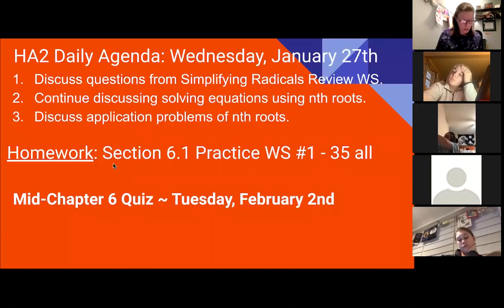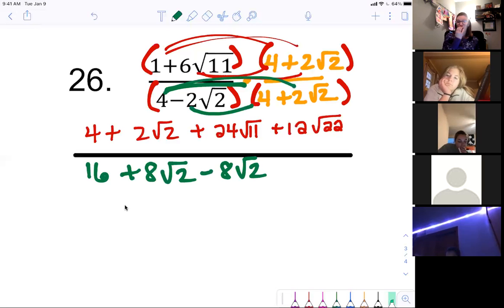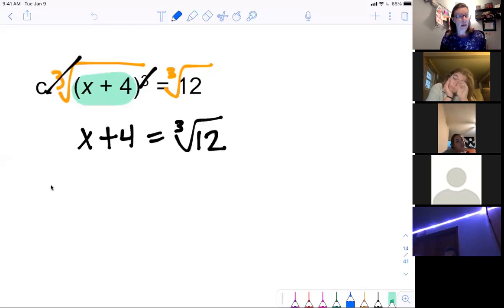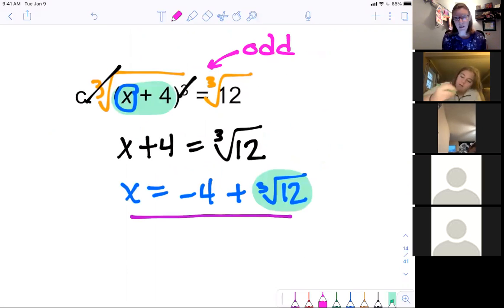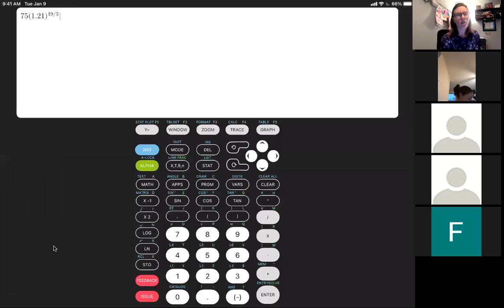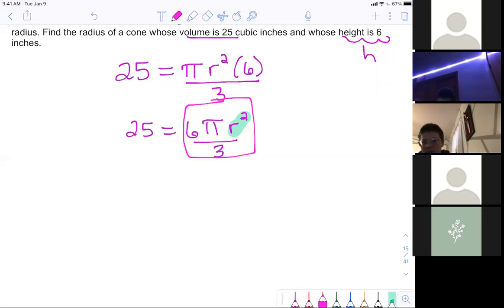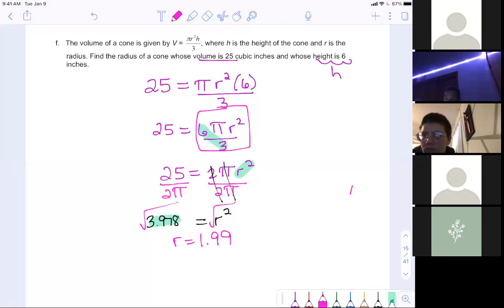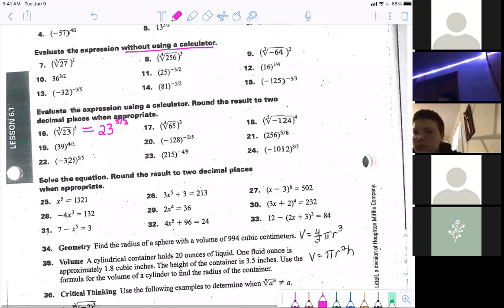HA2 Section 6.1 Day 2